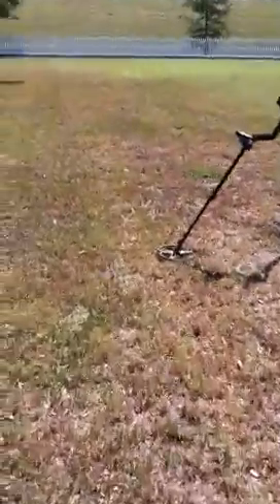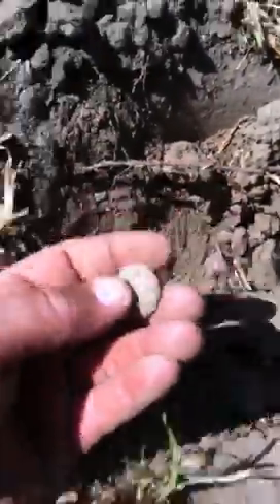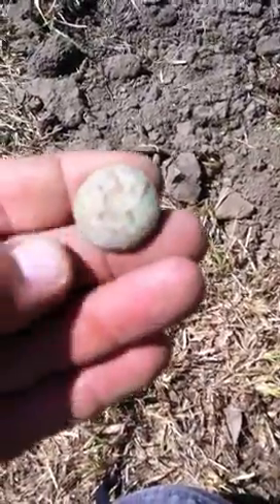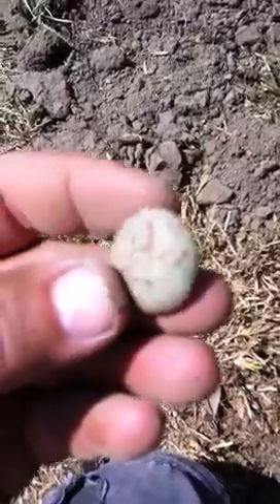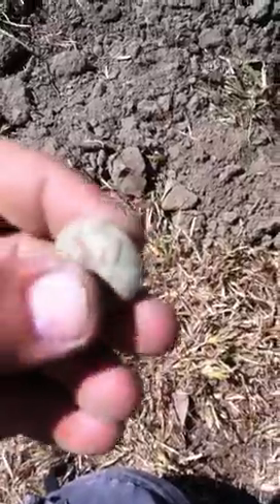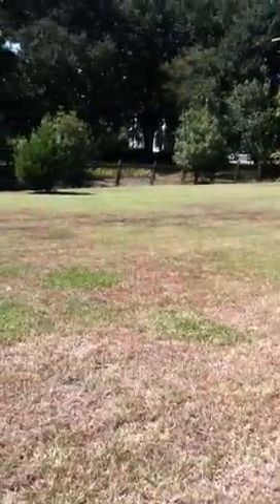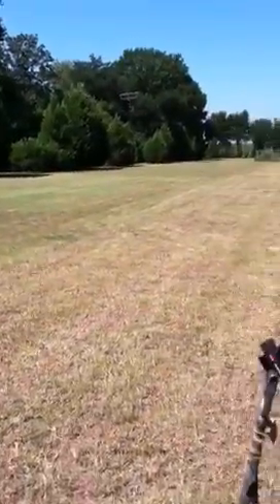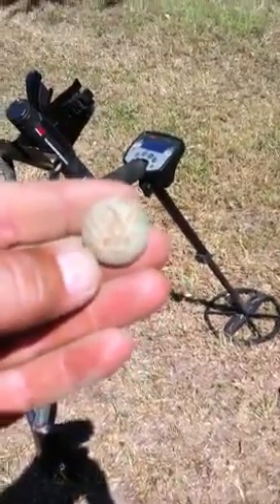LaRelicHunter Eagle Button Dig. #10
Relic Hunting with Dad at a old favorite spot. #10